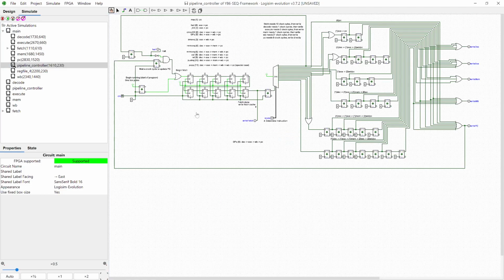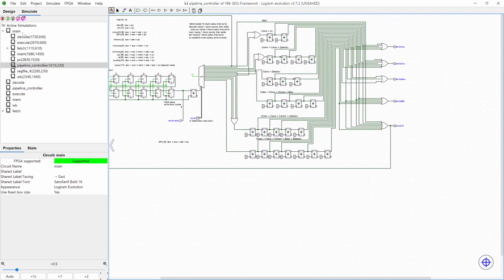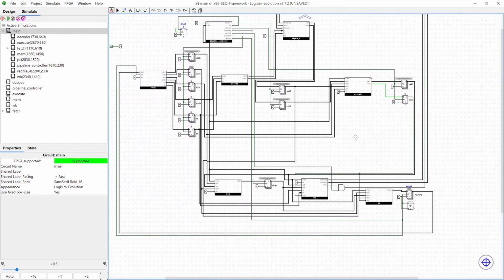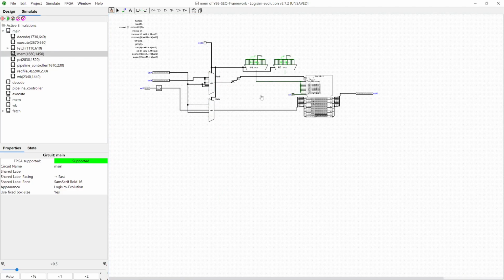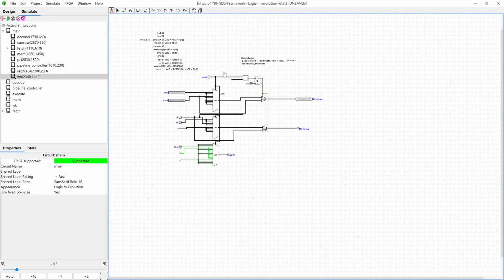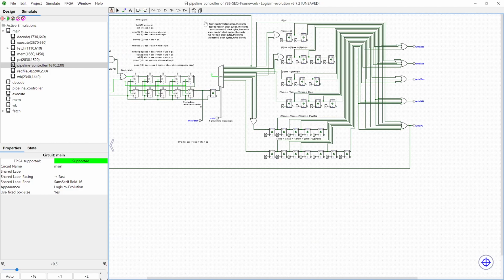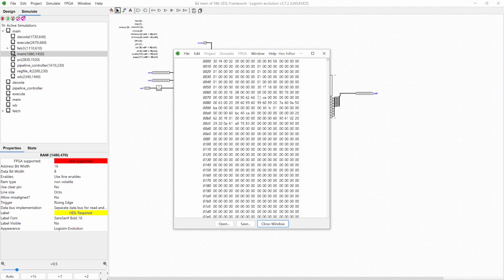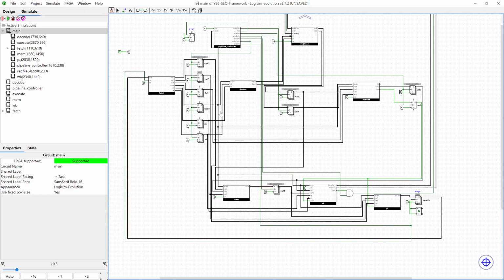CSCE 312 - Y86 implementation